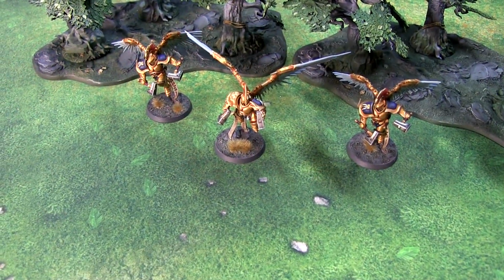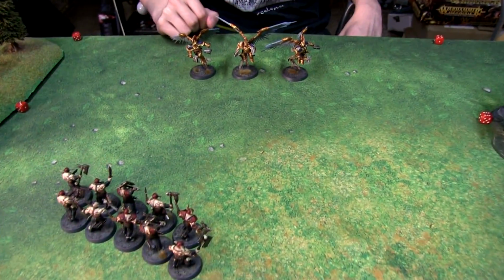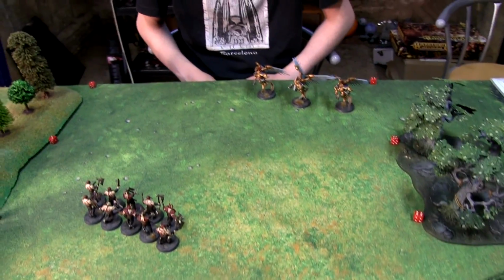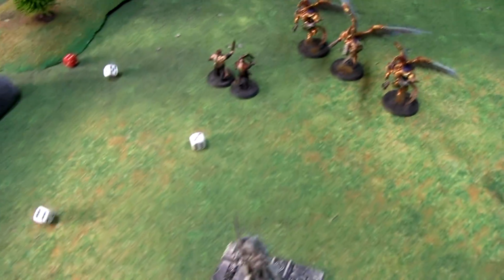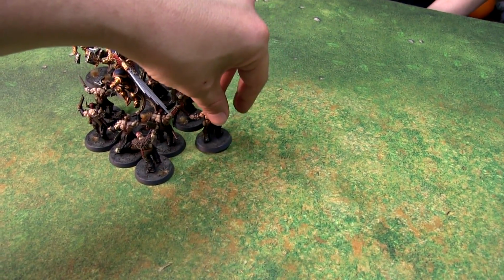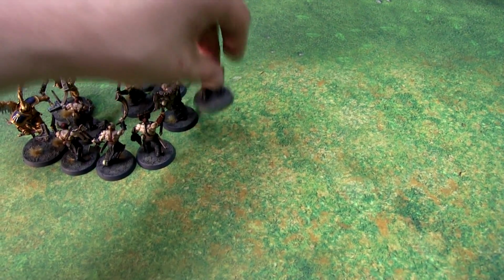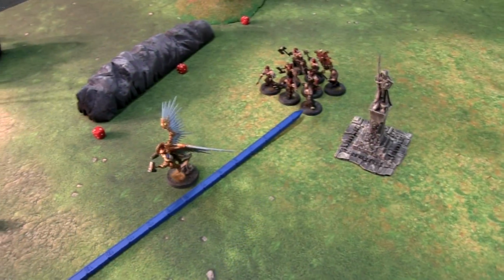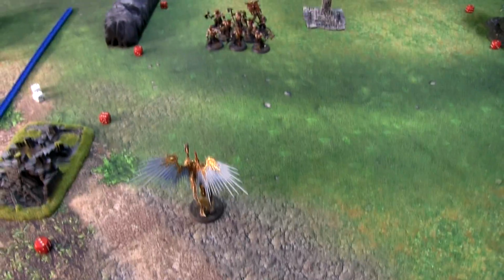The Great Crusade - Warhammer Age of Sigmar Battle Report - Ep 4, Scenario 2 The Darkening Sky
Scenario 2 - The Darkening Sky.
Lord Vandus' Prosecutors make haste to open the Gate of Azyr sealed by Sigmar so long ago. A host of Bloodreavers charges to stop them, axes raised. If these violent cannibals can be overcome, the Prosecutors will breach the portal and allow the Stormcast Eternals to join the battle en masse.